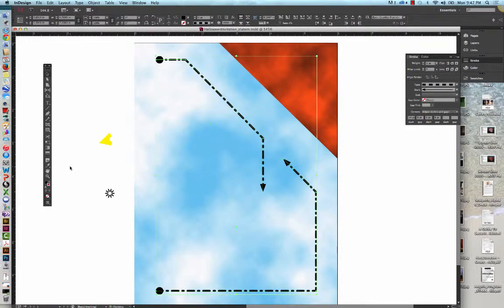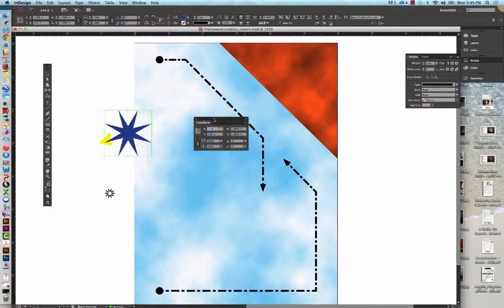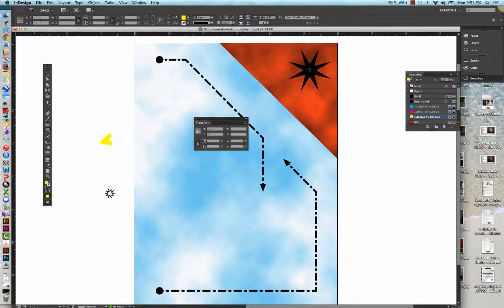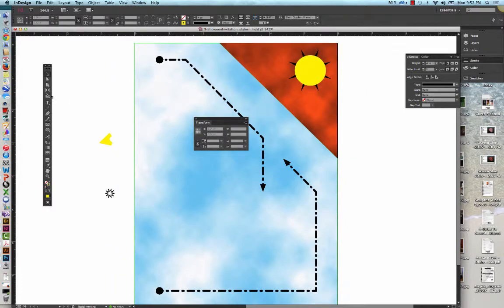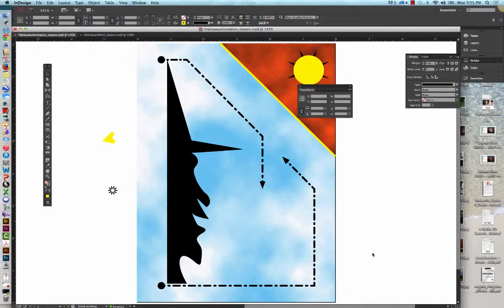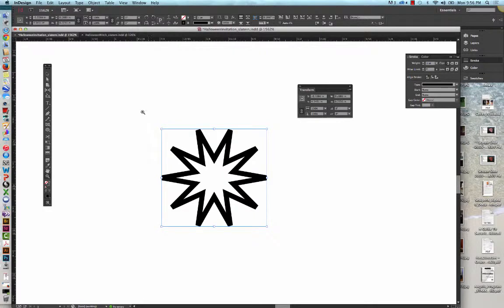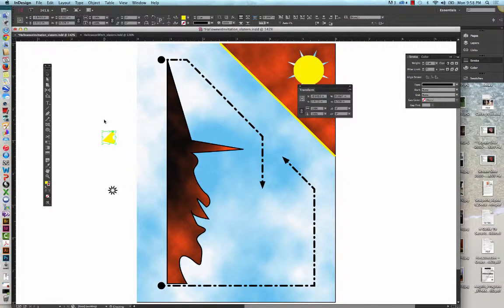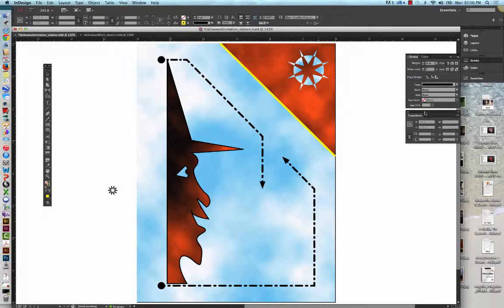Chapter 7 Demo (3)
7-26 through 7-28